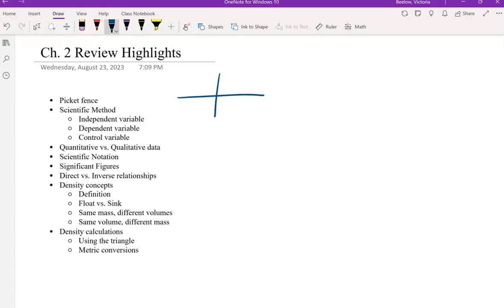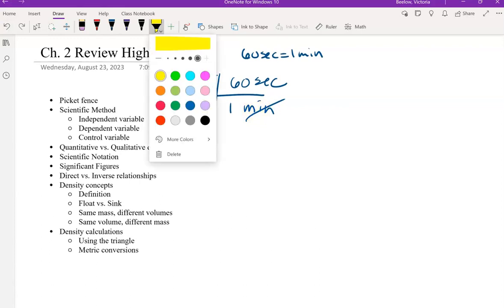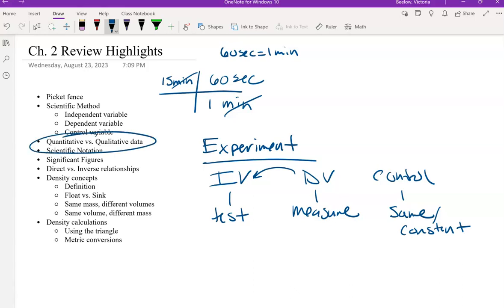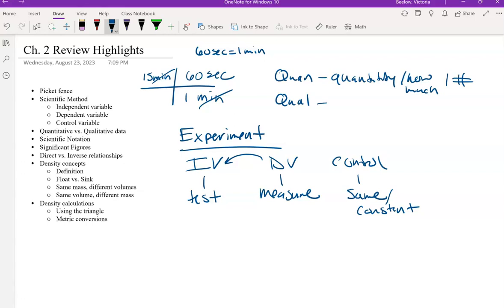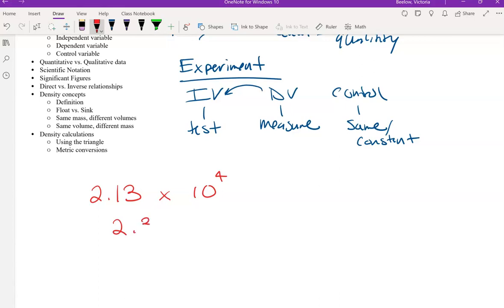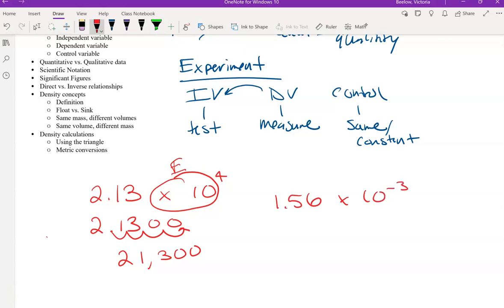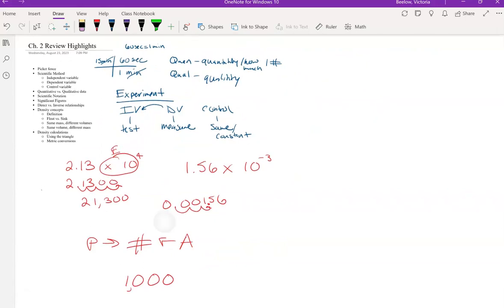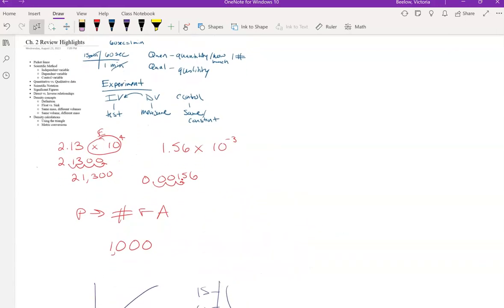Ch. 2 Highlights Part 1